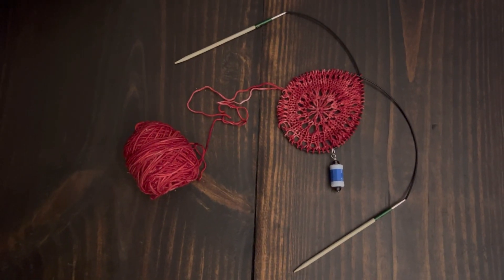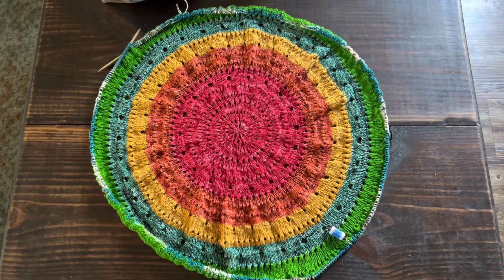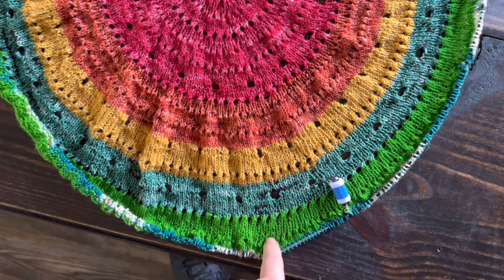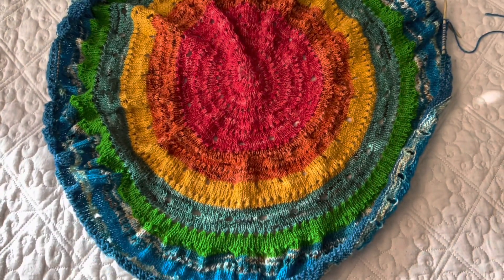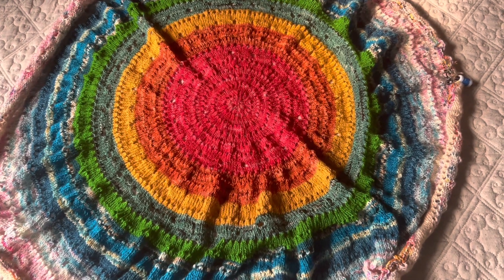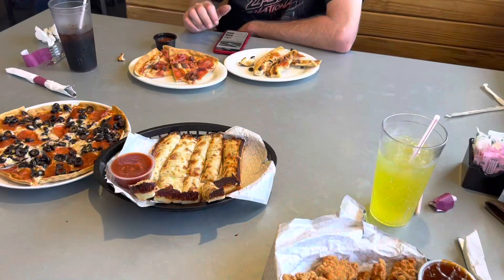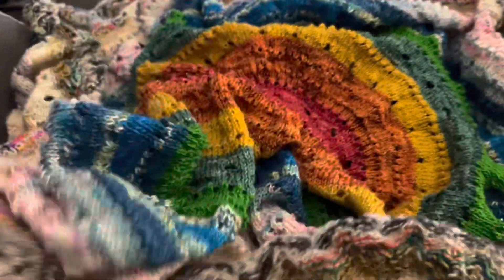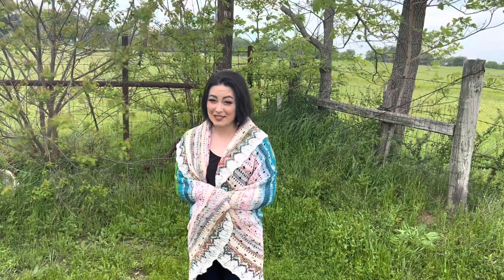The Making of @CuriousHandmade Anthology Throw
Check out Lindsey’s podcast @AlwaysYarnFirst